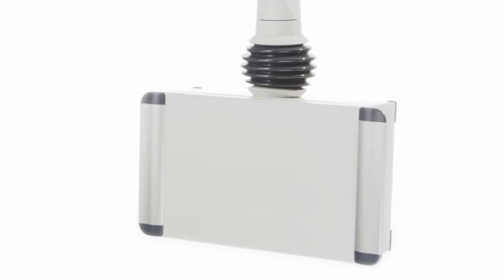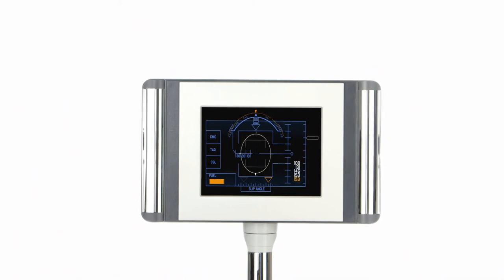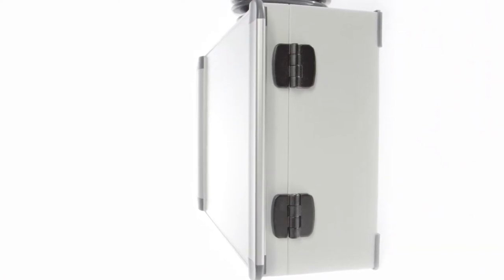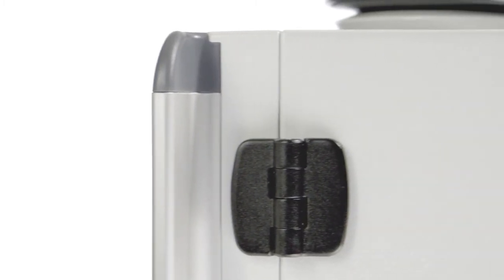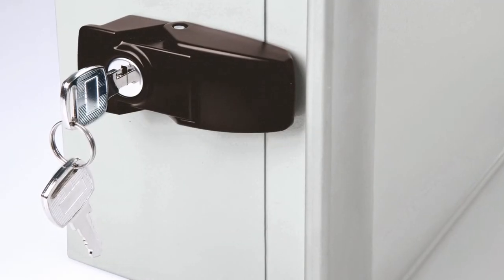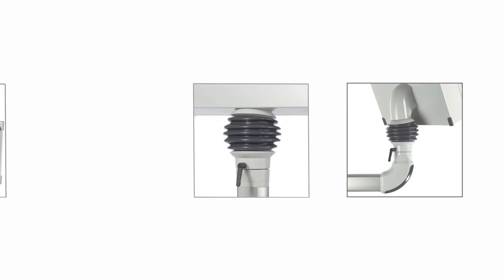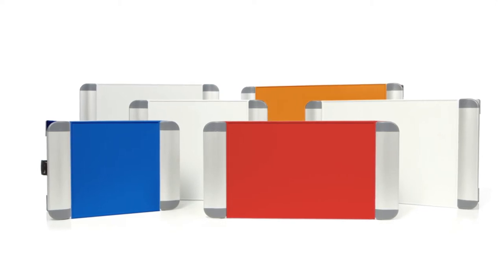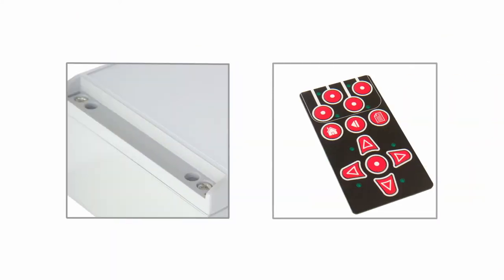commandCASE – inspires to think different. Product movie. EN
commandCASE from ROLEC. the aluminium faceplate enclosure is available in a variety of sizes and designs. First presented at the trade fair SPS IPC DRIVES in 2012, the product has gone into series production due to high demand. commandCASE is equipped with easy to hold grip profiles made of anodized aluminium, with rounded plastic corners and thus very ergonomic. According to the manufacturer, this makes handling for installation and possible replacement of the control enclosures particularly easy.
The enclosure is based on the aluCASE enclosure that has been used by ROLEC customers for several years. With the new handle profiles, the ROLEC team has continued developing the principle of hidden fastening screws. Special design covers that are fastened with hidden screws from the back protect the access to the enclosure and the lid fastenings from environmental influences.
The homogenous design continues with the hinges as they are screwed to the walls from the inside. The lock closure is designed similar to that of a luggage lock. An optional lever lock avoids unintentional opening. commandCASE is protected according to ingress protection IP 66 (EN 60529) and is manufactured in standard light grey. Special colors are also available.